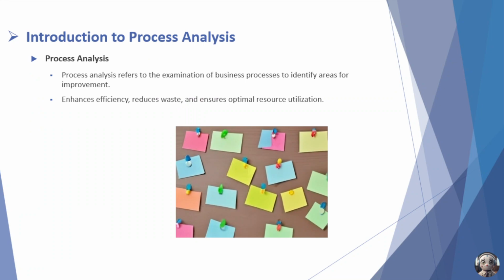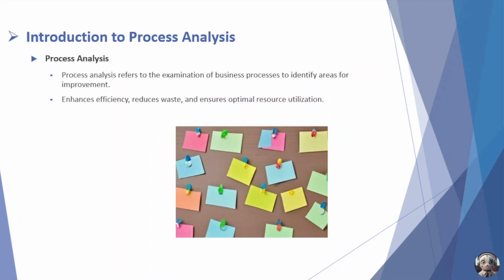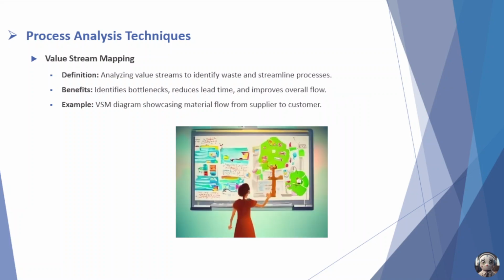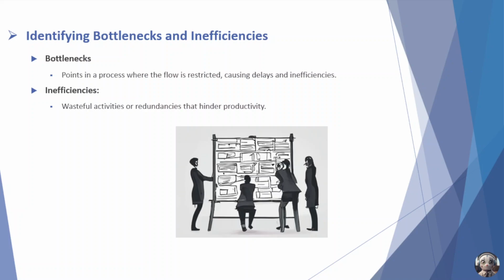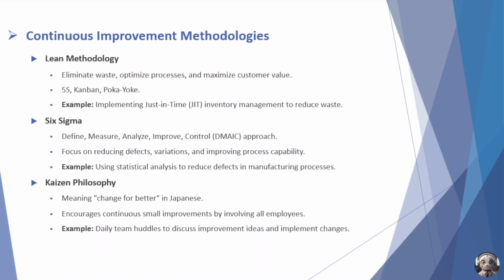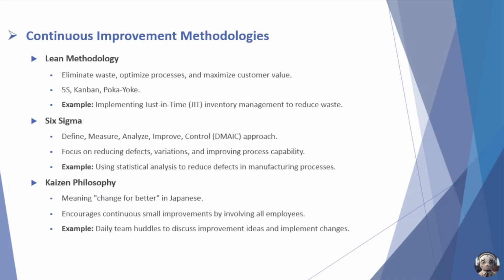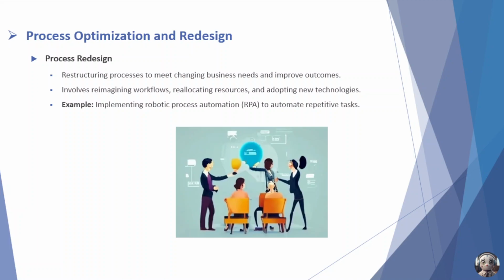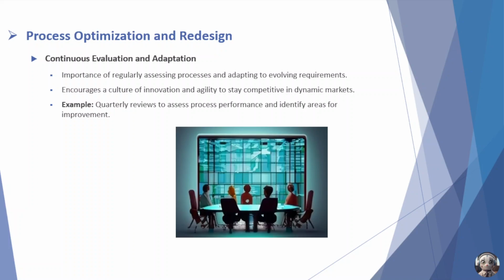Business Process Management and BPMN - Module 3 - Process Analysis and Improvement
Unlock the secrets of Business Process Management (BPM) and Business Process Model and Notation (BPMN) in this comprehensive course introduction. Learn to optimize workflows and drive efficiency in your organization with expert guidance and practical examples.